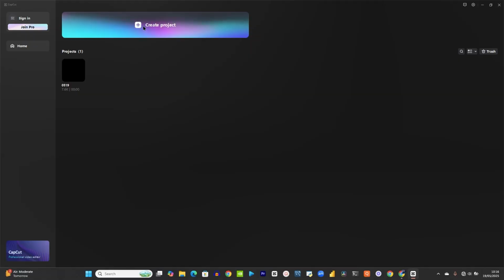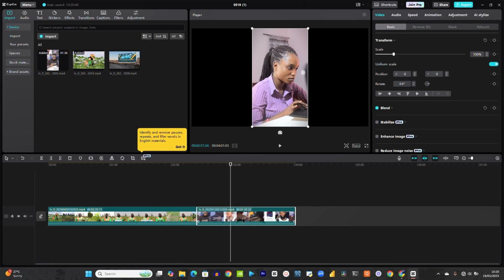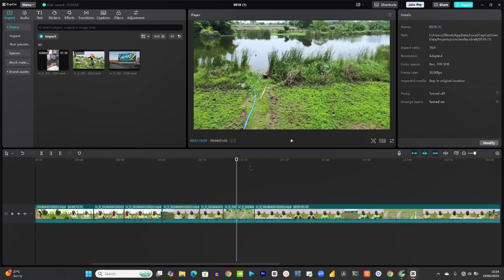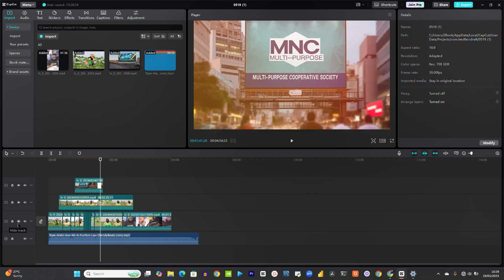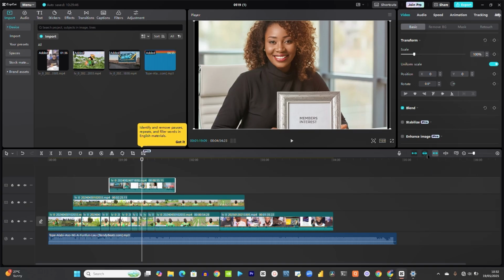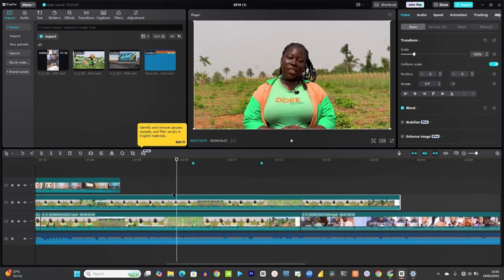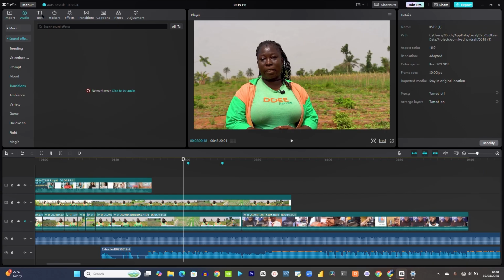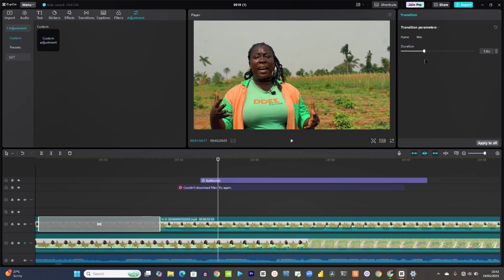CapCut Workspace Explained –PC Editing Layout Made Simple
New to CapCut on PC? 🎬 This beginner-friendly tutorial breaks down the entire CapCut workspace, so you can confidently edit like a pro! Learn how to navigate the timeline, use the media bin, explore the preview panel, and master the editing toolbar in CapCut’s desktop version.

Whether you're editing YouTube videos, reels, or professional content, this guide will help you get started fast. 💻

👉 Perfect for creators, editors, and anyone looking to level up their video editing game!